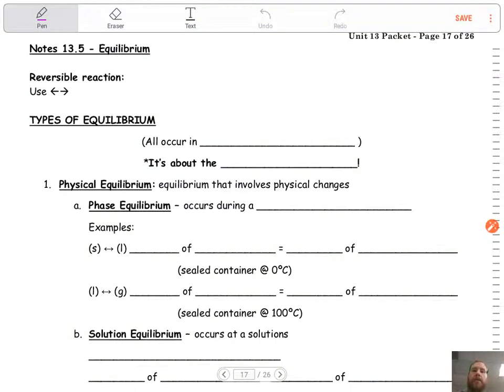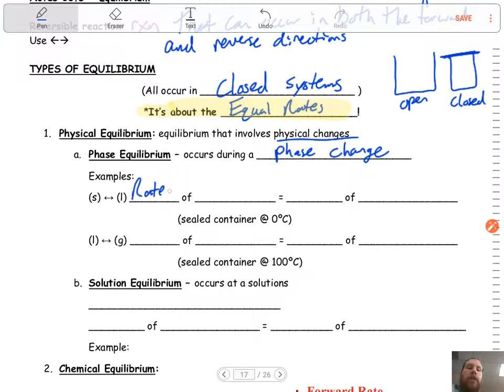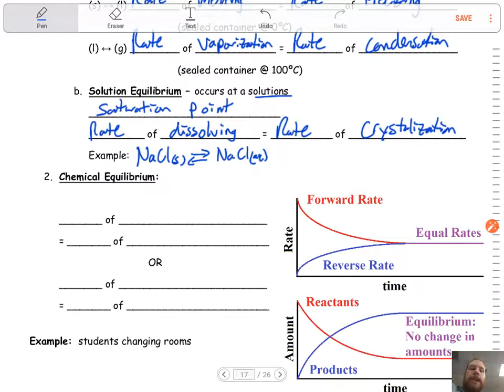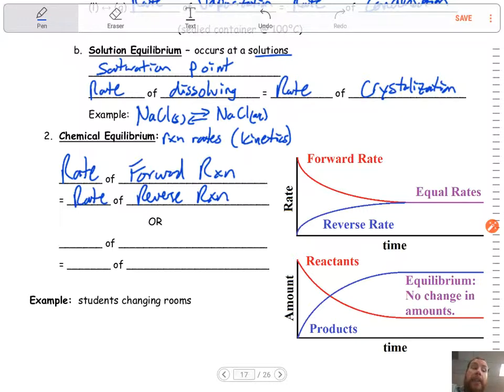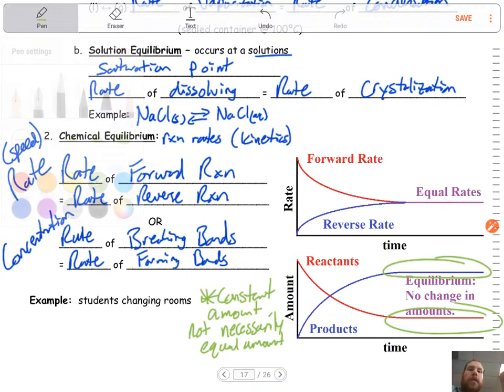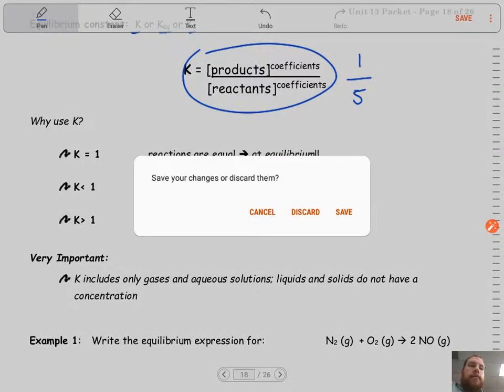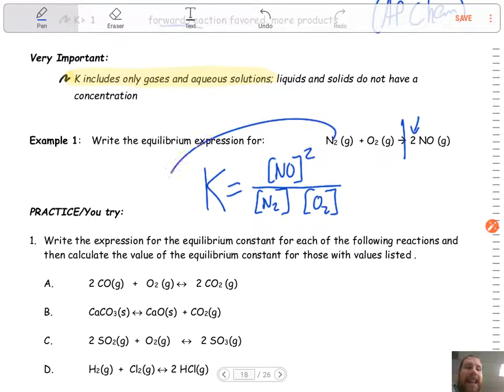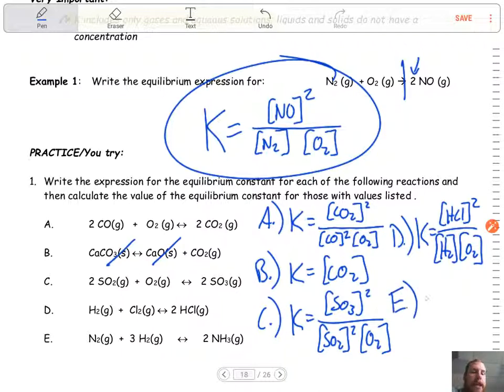13.5 Equilibrium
Notes on the different types of equilibrium including Phase equilibrium, solution equilibrium and chemical equilibrium